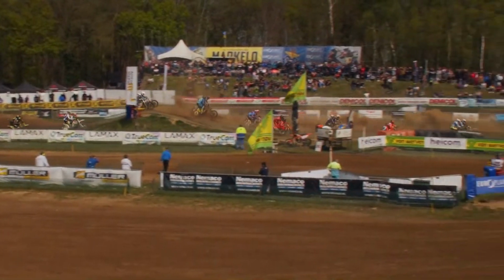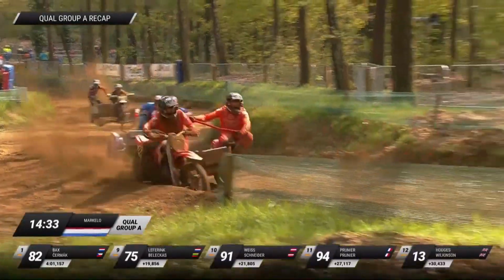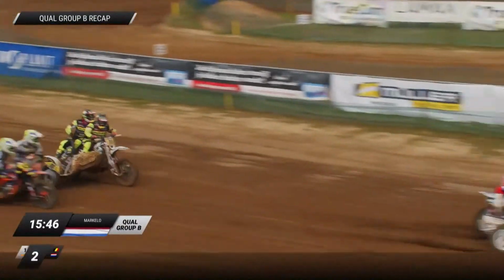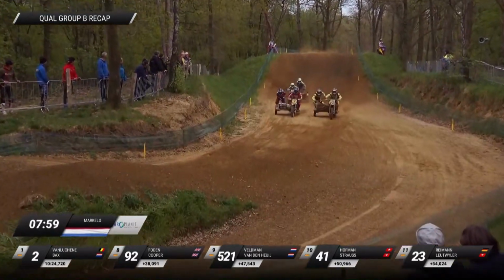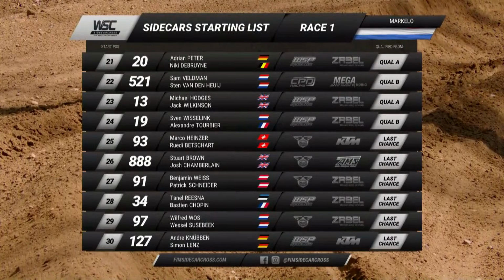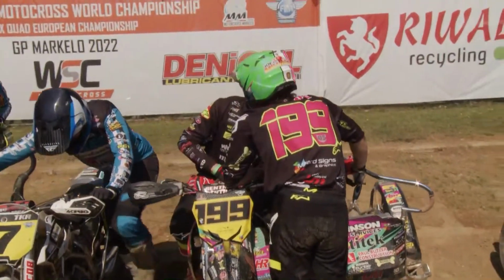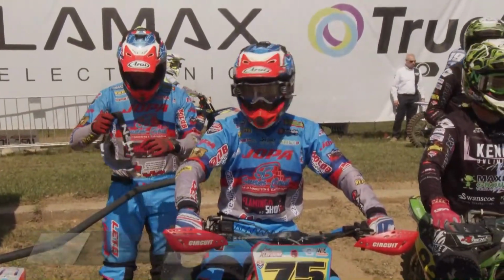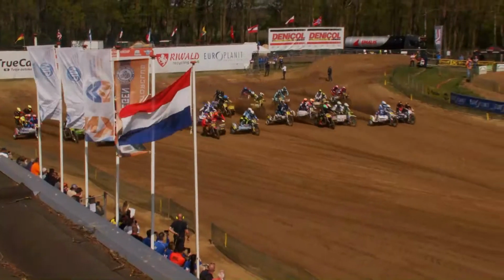GP MAKRELO - SIDECARS - RACE ONE